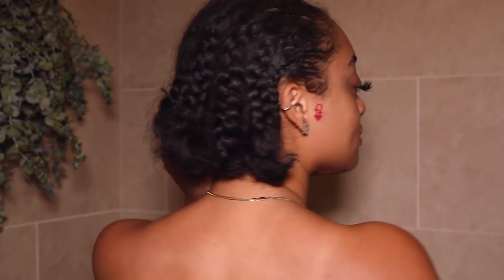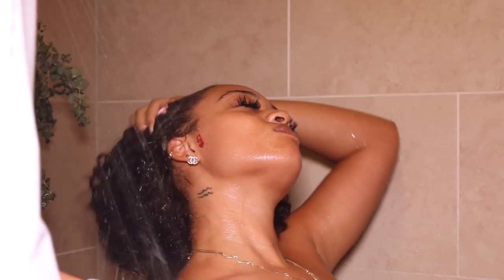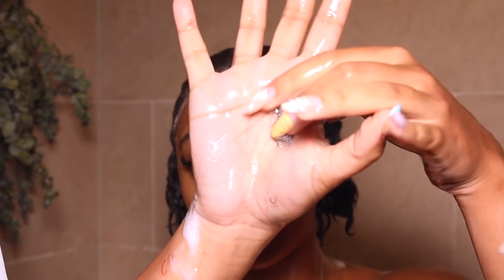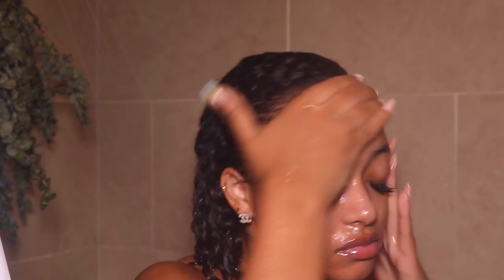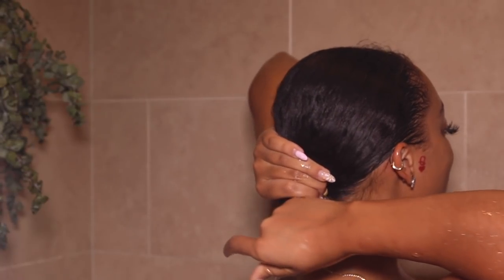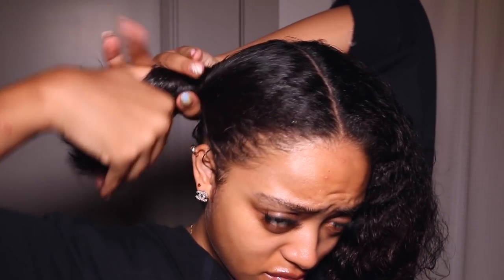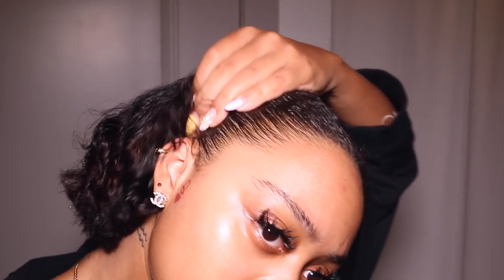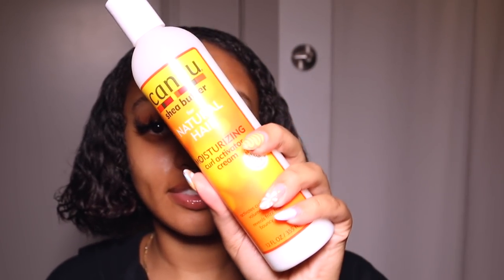WASH DAY ROUTINE ON MY NATURAL HAIR | DRY, ITCHY, FLAKY SCALP REMEDIES!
~ PRODUCTS USED ~

Hask Shea Butter Shampoo - Anti Frizz:

Aussie 3 minute miracle moisture deep conditioner:

Tula skincare sugar scrub:

Method body wash:

Tea Tree Oil:

Jamaican black castor oil mango papaya:

SheaMoisture Styling Lotion Jamaican Black Castor Oil:

SheaMoisture Curl and Style Milk:

Cantu Natural Hair Moisturizing Curl Activator Cream:

SheaMoisture Hold and Shine Moisture Mist:

GSQ by GlamSquad Titanium Dryer:

~ AMAZON FAVORITES~

WORKOUT SETS: